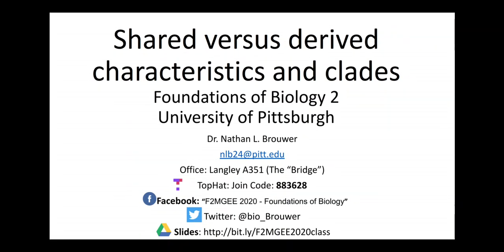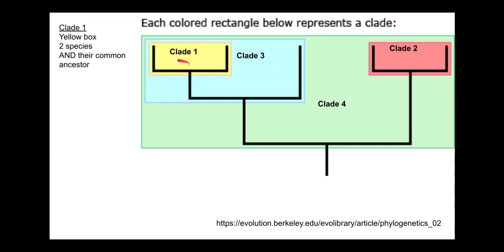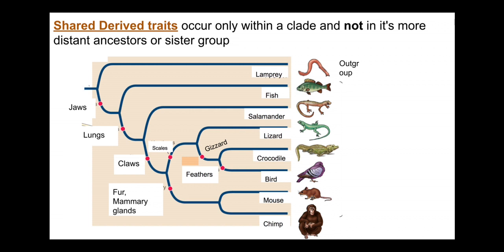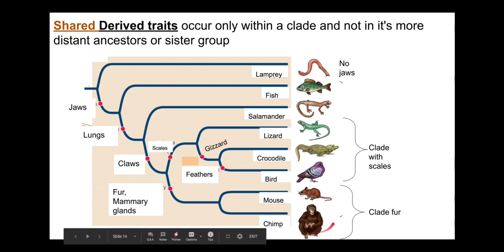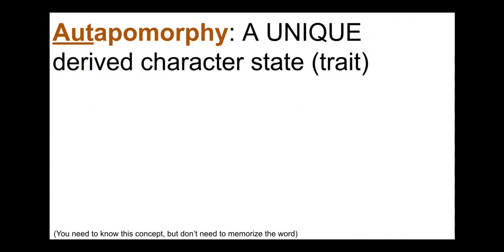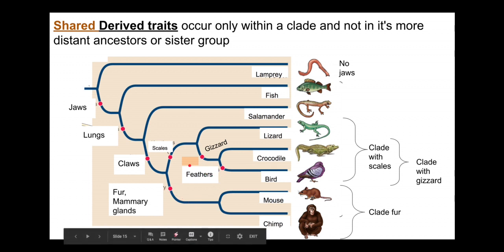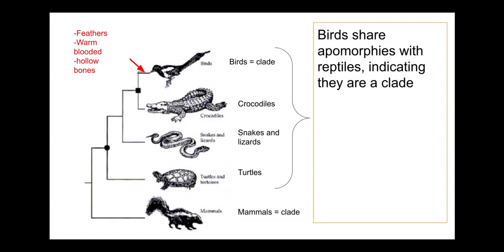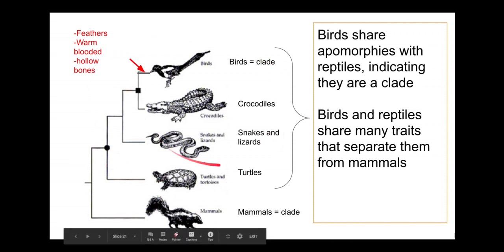Clades and derived traits